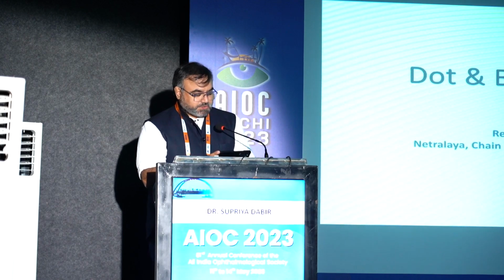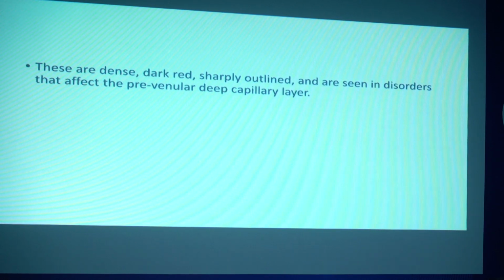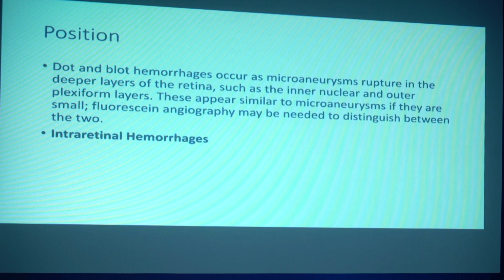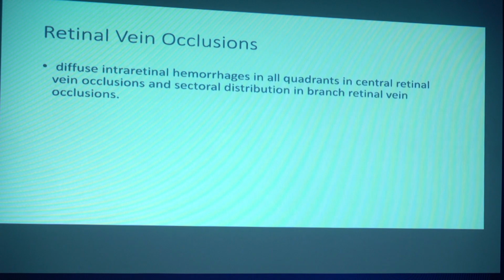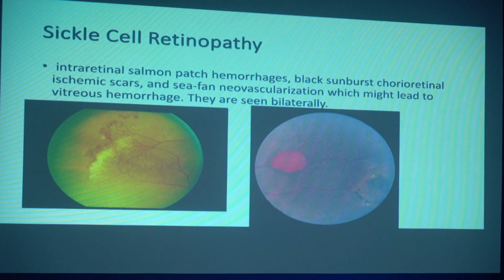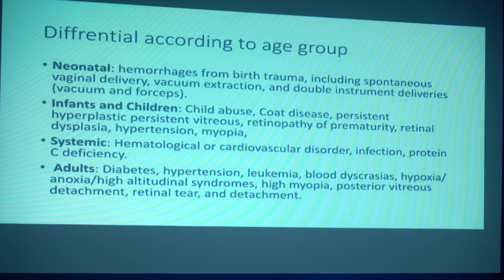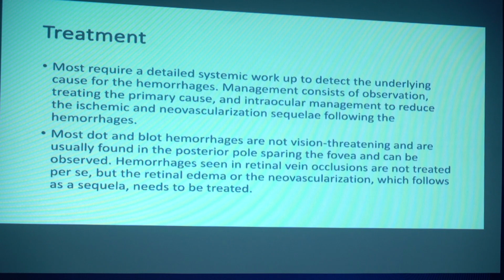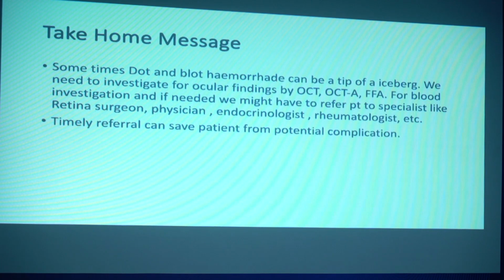AIOC2023 GP166 topic Dr Parth Rana Dot and blot hemorrhage